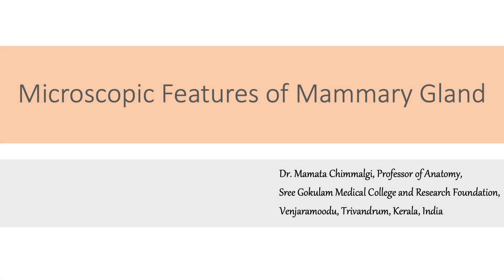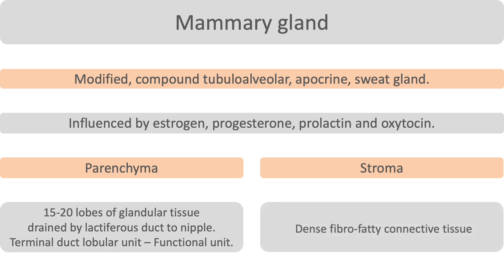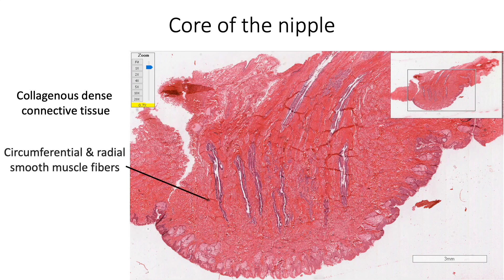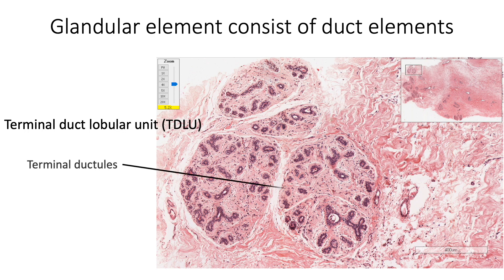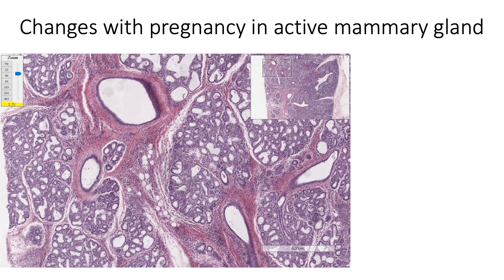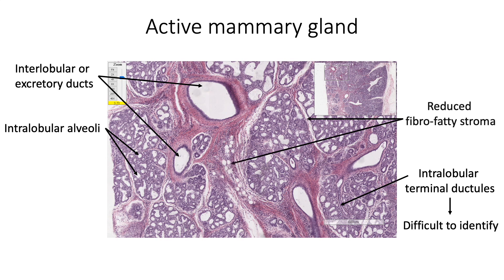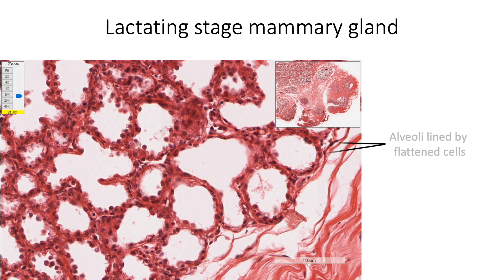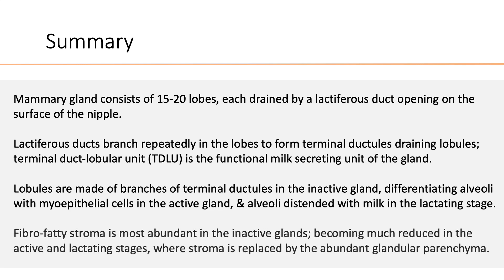Histology with Chimmalgi: Mammary Gland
Microscopic features of mammary gland